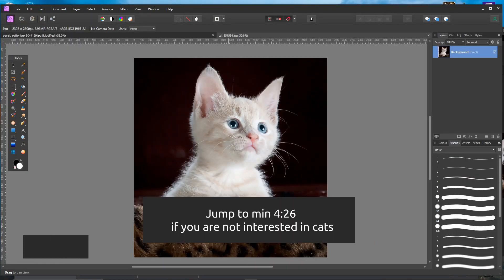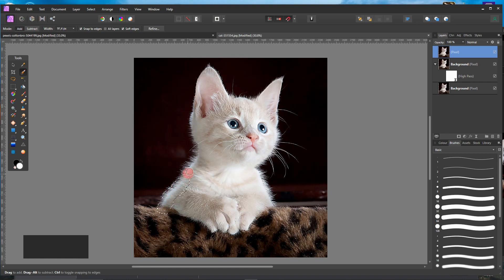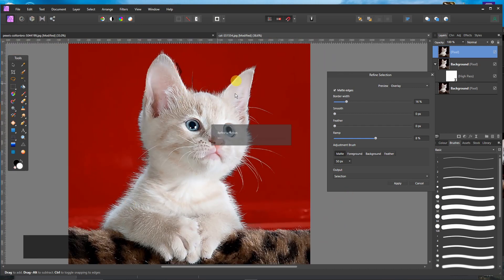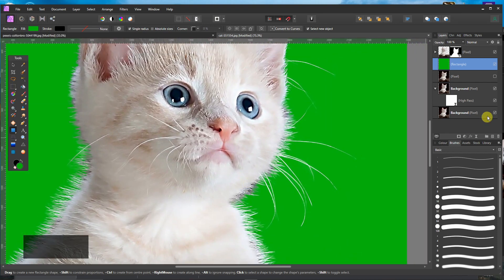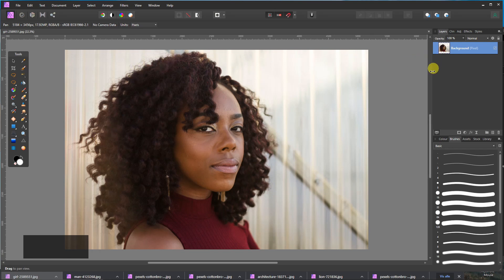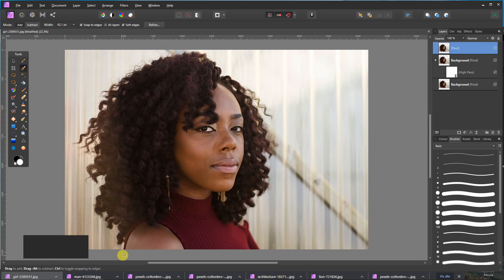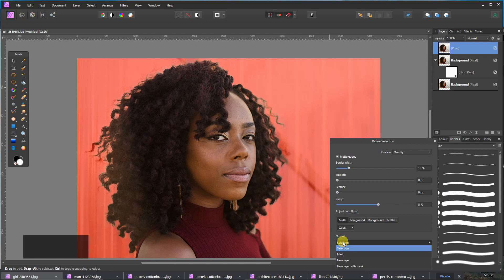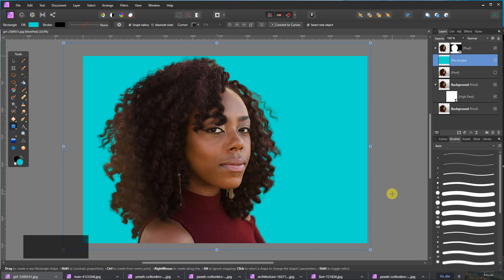[TUTORIAL] Super Easy Background Removal In Affinity Photo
If you think it is difficult to remove background from an animal with a lot of fur or wild hair, I have good news for you. There is a very easy method to do that in affinity photo
In the first part I'll do the Background removal with a fury cat But if you instead want to see how I remove the background on curly hair jump to
min 4:26
The pictures are free to use even commercially